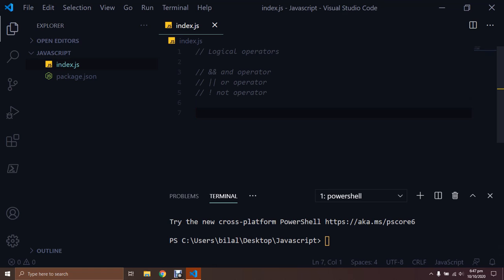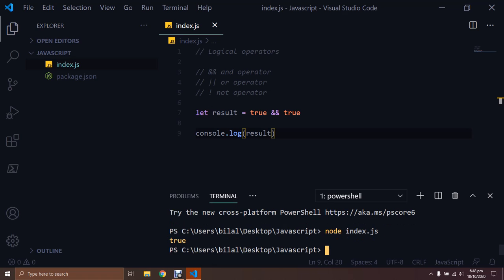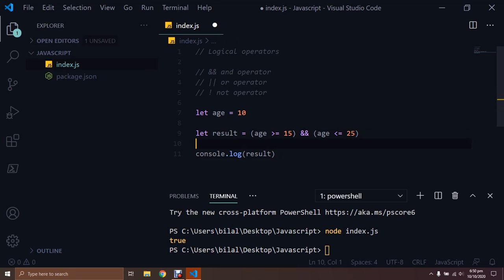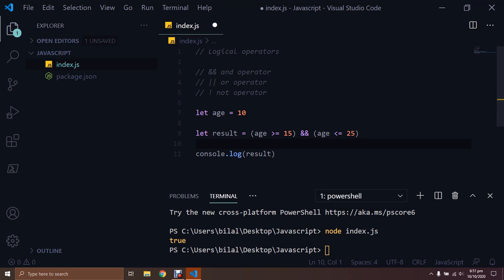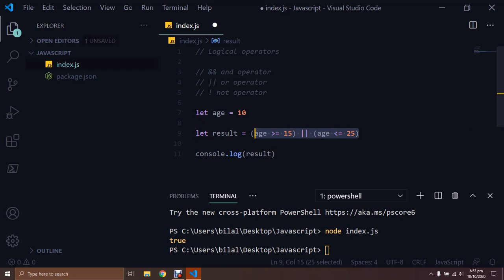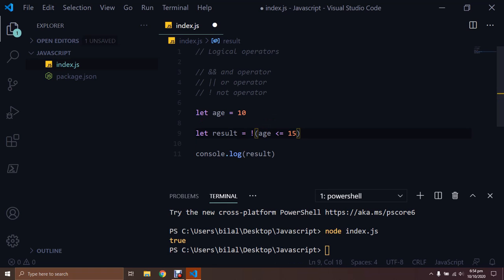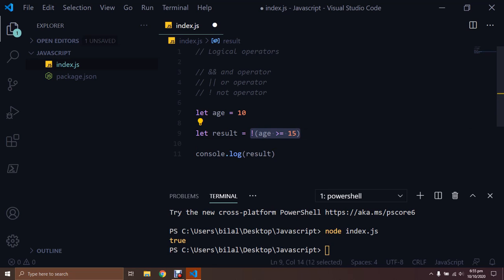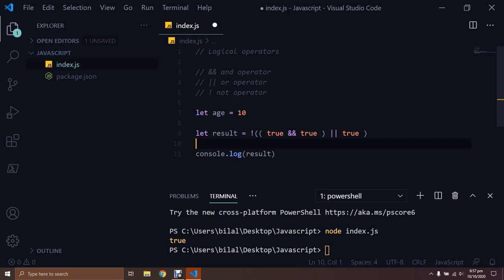Learning Javascript Programming | Part 7 | Logical Operators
This video talks about, logical operators in javascript.

Javascript Programing
Javascript Coding